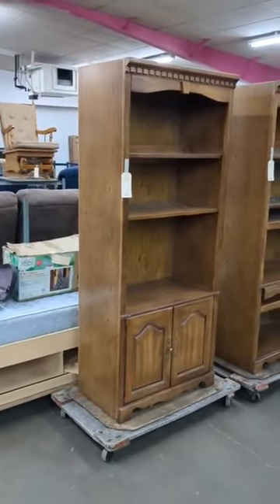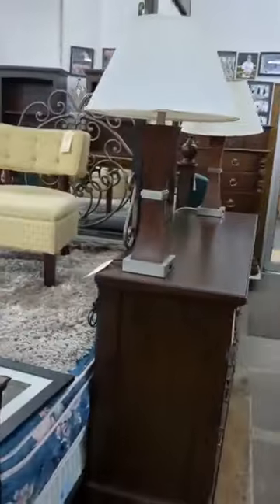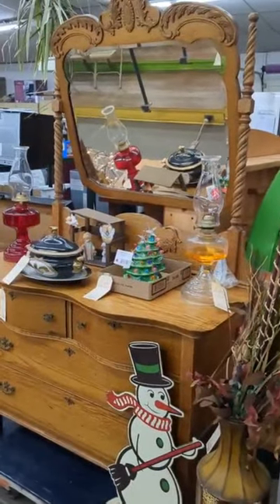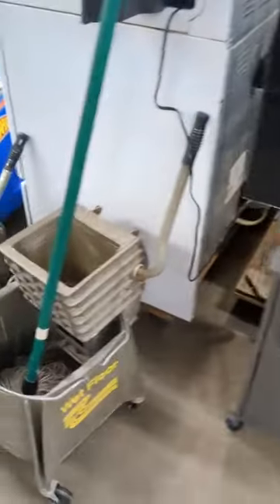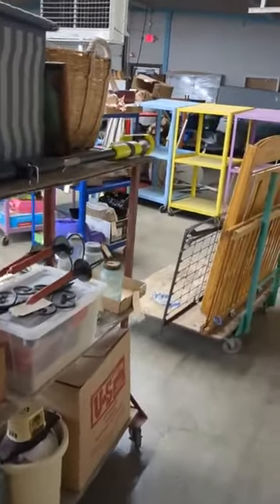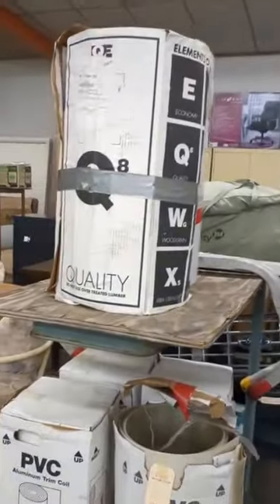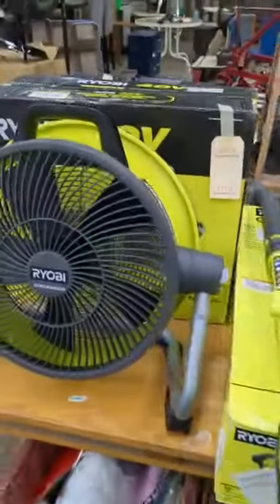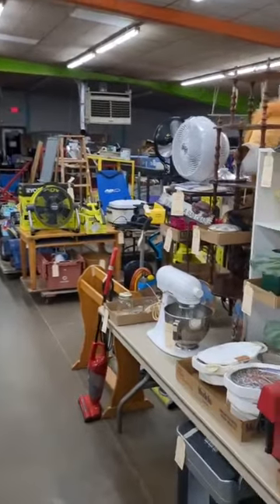Preview of Black Friday Night Auction on 11/24/23 at 5:00 pm at 101 W. 29th St. N.